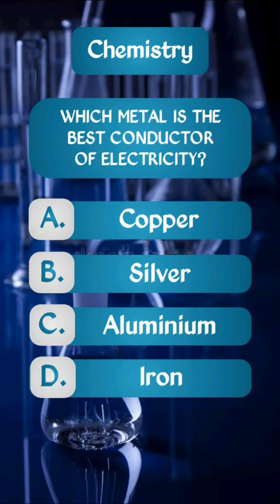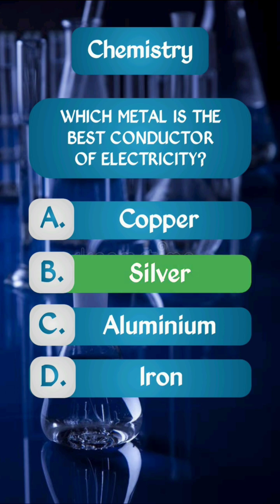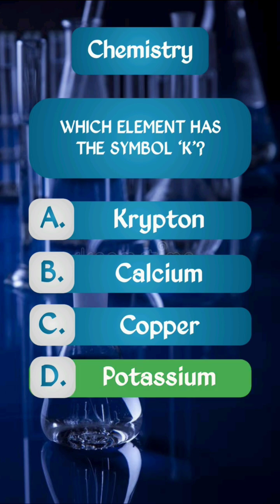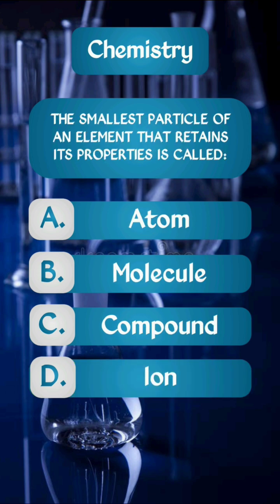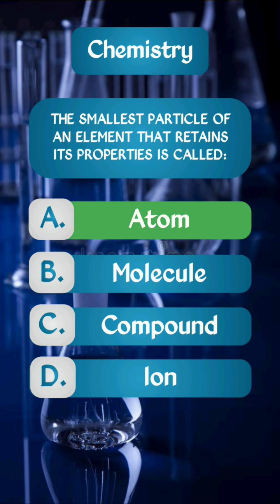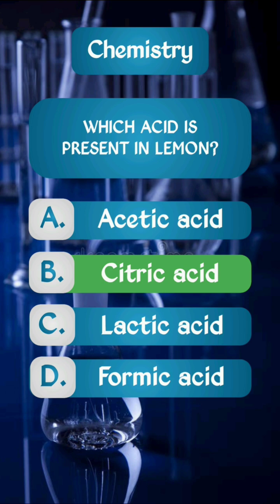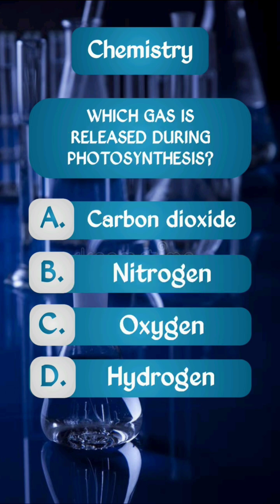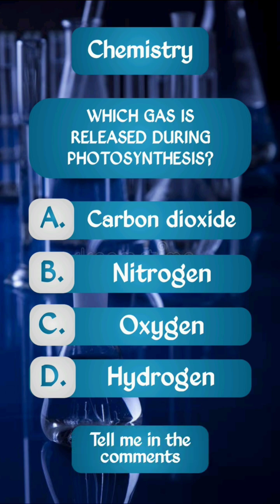Can You Answer This Chemistry Question?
Test your chemistry knowledge with these quick and fun Chemistry MCQs 🧪🔥

Perfect for school students, competitive exam aspirants, and quiz lovers.

Can you answer all questions correctly in just 10 seconds?